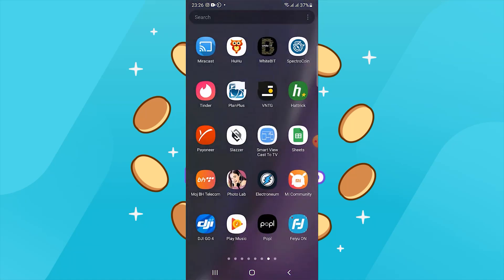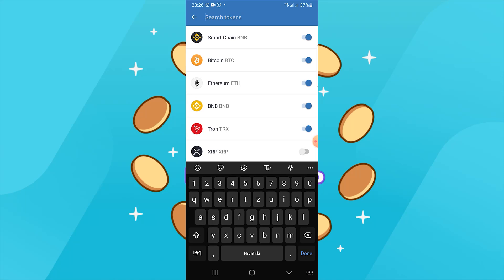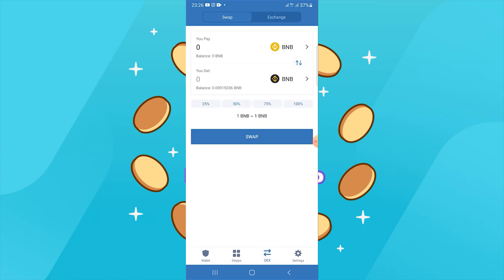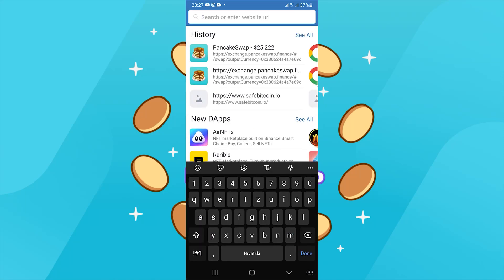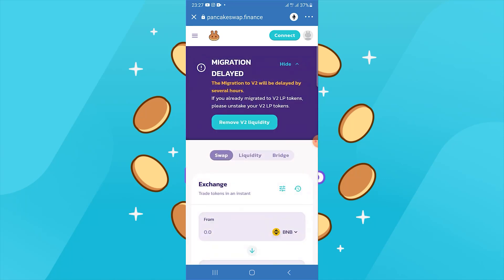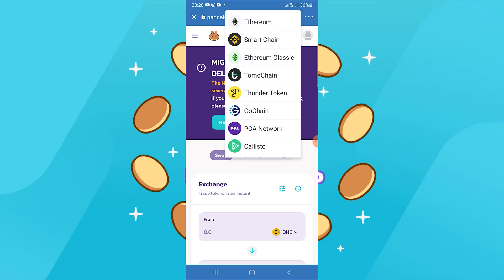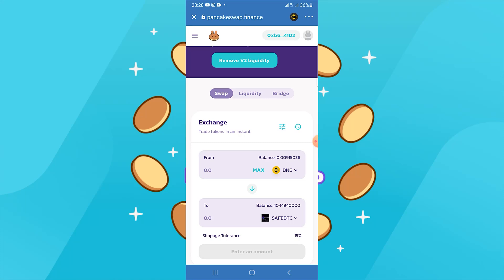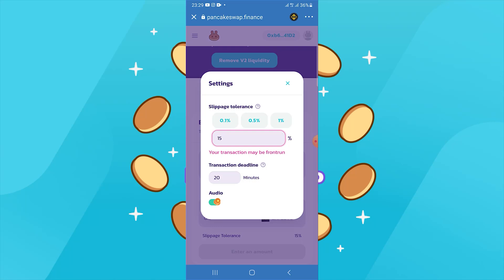PancakeSwap FIX!! Unsupported Chain ID Error 2021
Kako napraviti isplatu BTC-a putem Cryptotab browsera? 100% radi
Facebook stranica: BTC Bosna i Hercegovina
SUPPORT ME:
BTC: 3JVAw39qTaEbS3JcmakWgXdRbERNpcJ6tS
ETH: 0x899530aad600adfbf683886ee868bd54c9eed370
TRX: 0xe9d21728f4a97e04cad06f4e29f658e04d2bca88
LTC: MWoryYCih4b9i8RS1FK5MbmgZHVgtWM2K8
RXC: RDUfRRXSwoJeaNN6FknMShnixyFADG4a6P